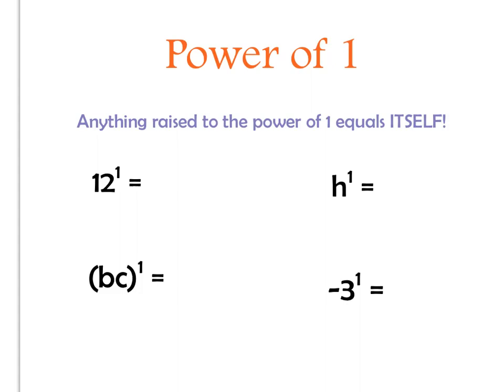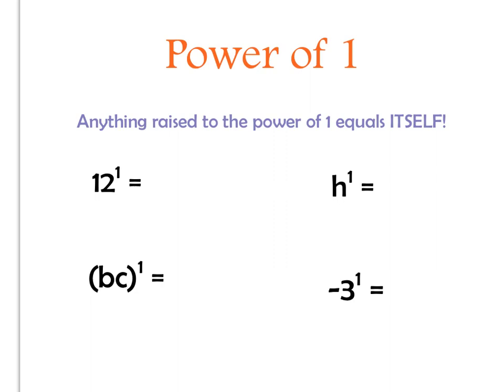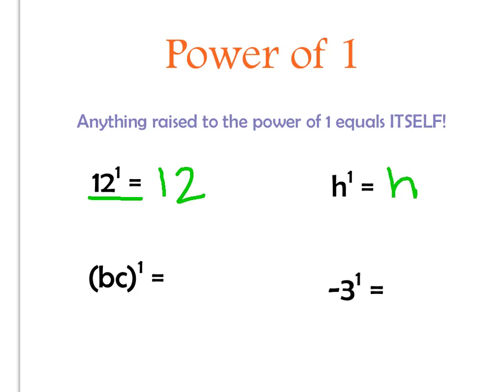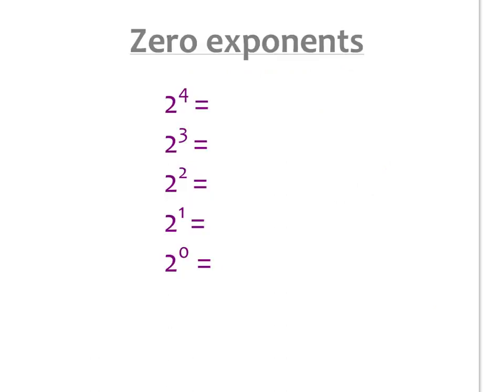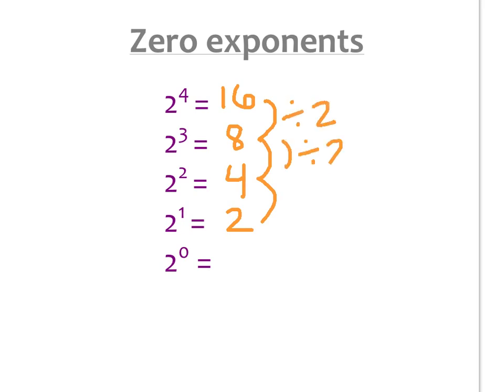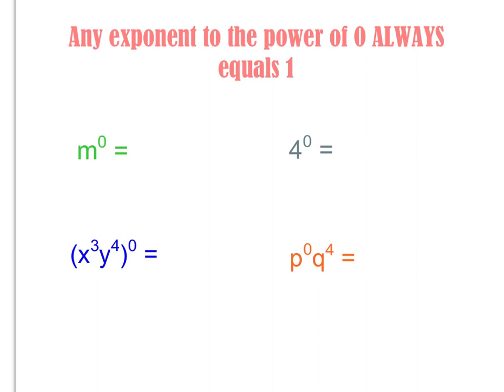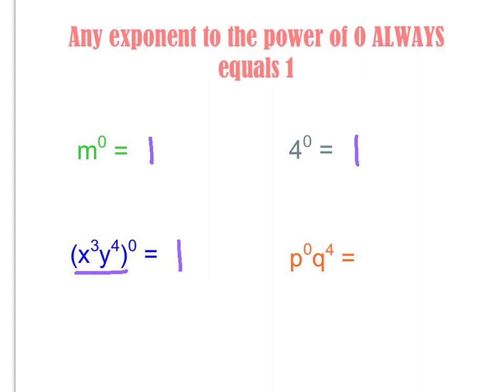Zero & One Exponents